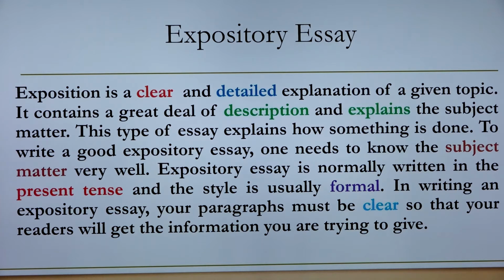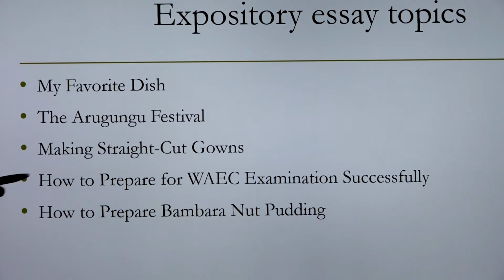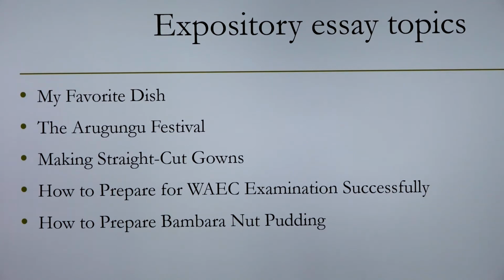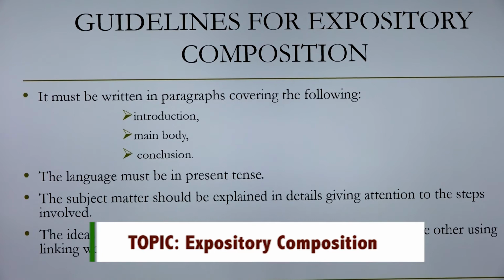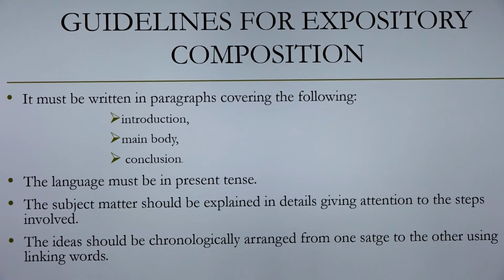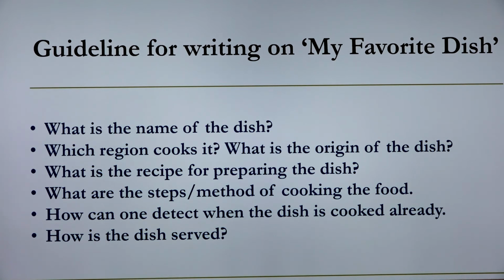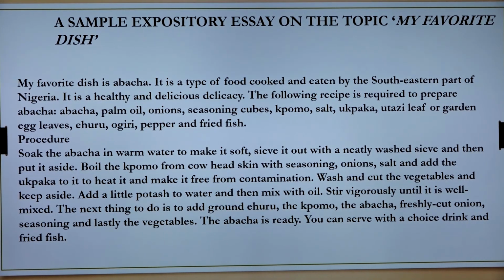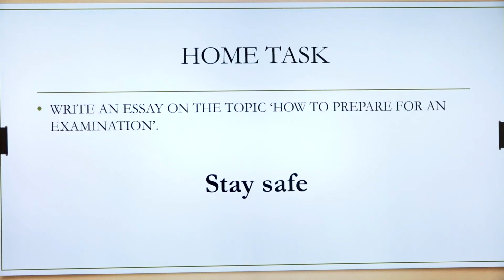ENGLISH LANGUAGE - EXPOSITORY ESSAY (JSS 2)